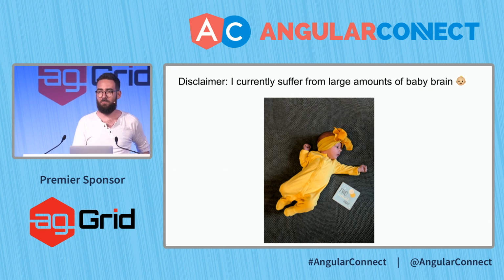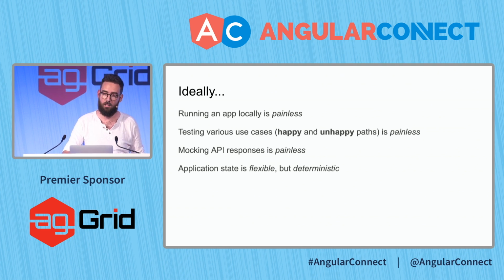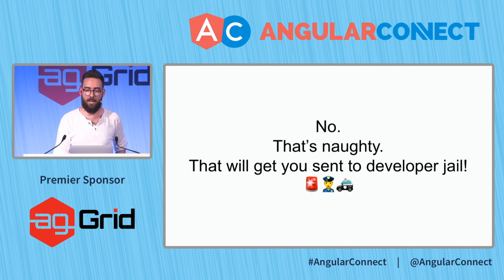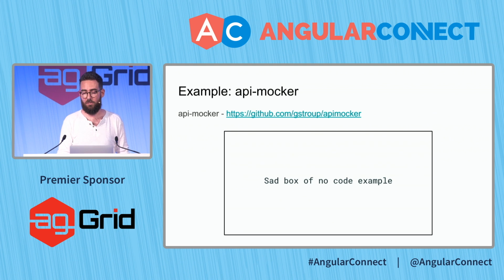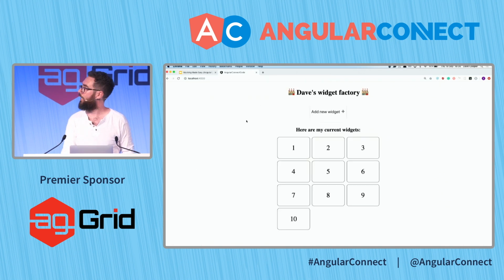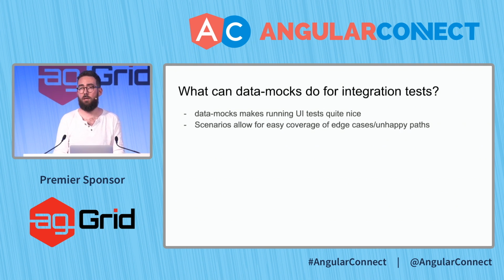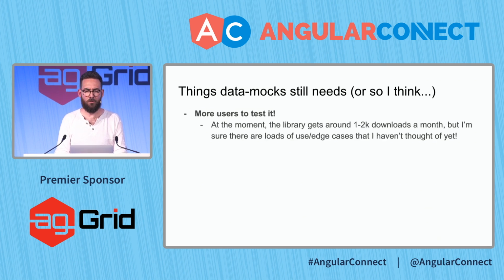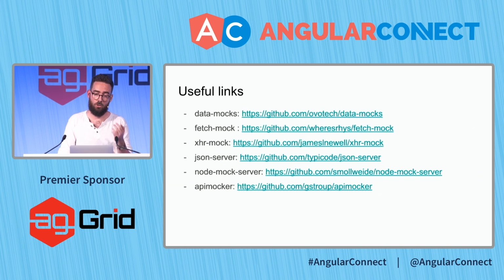Mocking made easy | Dave Cooper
Injecting mock data into web applications is still an absolute pain in 2019. I've come up with some opinionated opinions and built some cool things to hopefully tackle that problem. Join me in a live coding journey to hopefully change your mind about how you've been dealing with mock data until now :)

About Dave Cooper
"Oh hi, Dave!", "What are you doing?" and "How have you broken this so badly?! " are just some of the common phrases used when dealing with Dave. His specialties are: building things, testing things and breaking things. Dave enjoys long walks on the beach, sunsets and peanut butter - sometimes all at once.